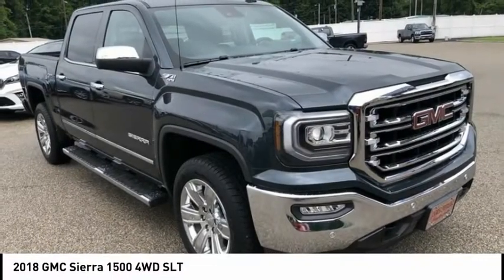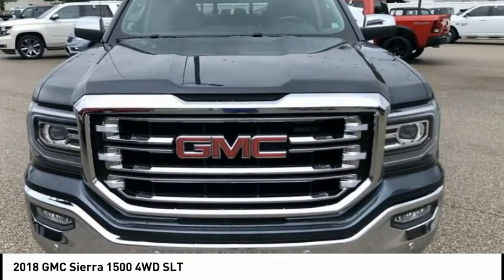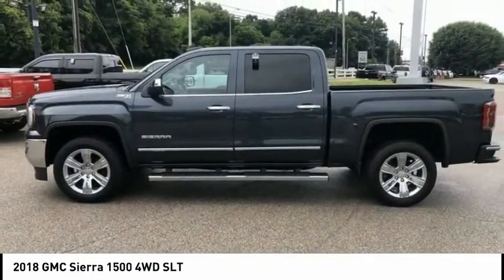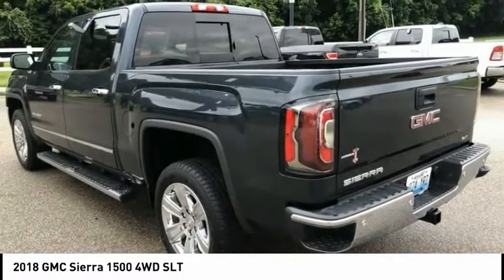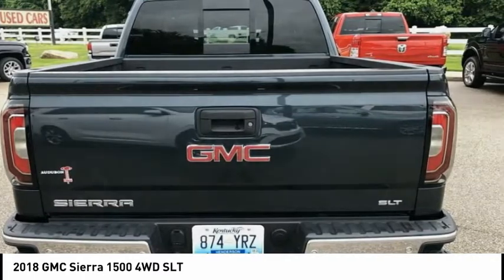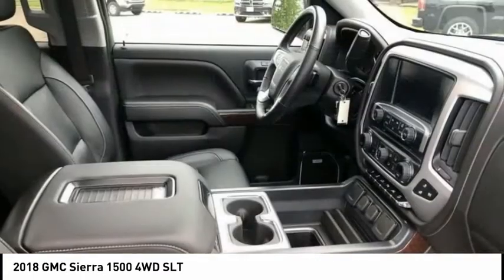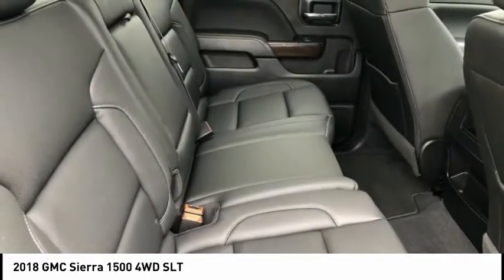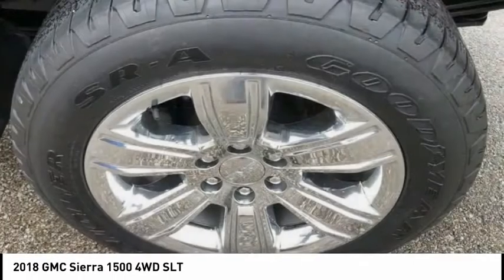2018 GMC Sierra 1500 Henderson,Evansville,Mt Vernon,Owensboro,Newburgh J21081A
2018 GMC Sierra 1500 4WD SLT

Audubon Chrysler
2945 US Highway 41North

AUDUBON CHRYSLER, PROUDLY SERVING HENDERSON, EVANSVILLE, MT VERNON, OWENSBORO, NEWBURGH, AND SURROUNDING KENTUCKY LOCATIONS THIS STONE BLUE METALLIC 2018 GMC SIERRA 1500 IS EQUIPPED WITH A 8 Cylinder Engine, AUTOMATIC TRANSMISSION, AND RECEIVES AN ESTIMATED 16 City/22 Hwy MPG. CONTACT AUDUBON CHRYSLER TO SCHEDULE A TEST DRIVE AND TAKE THIS 2018 GMC SIERRA 1500 HOME TODAY, OR VISIT OUR SHOWROOM CONVENIENTLY LOCATED AT 2945 US HIGHWAY 41 N HENDERSON KENTUCKY 42420.